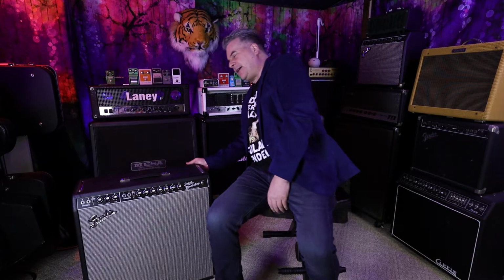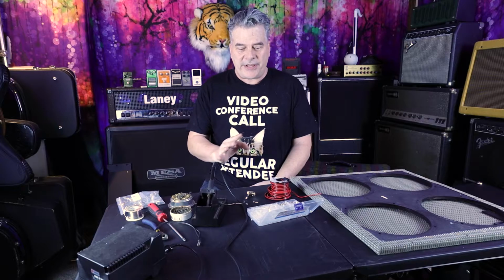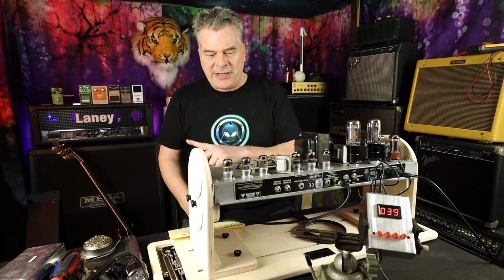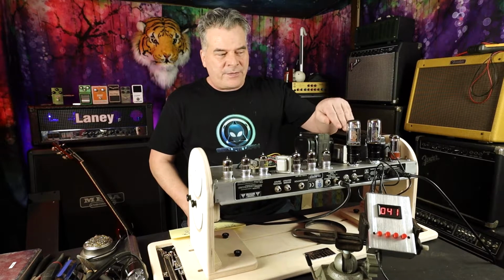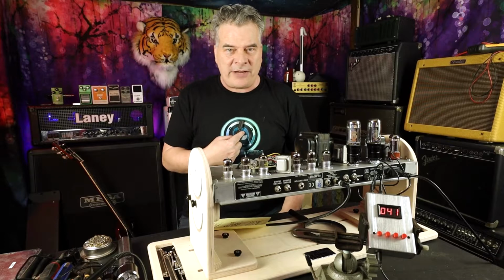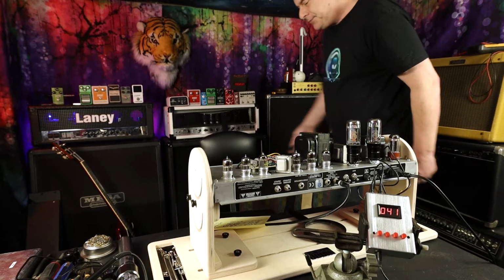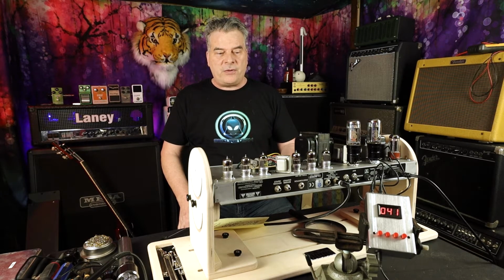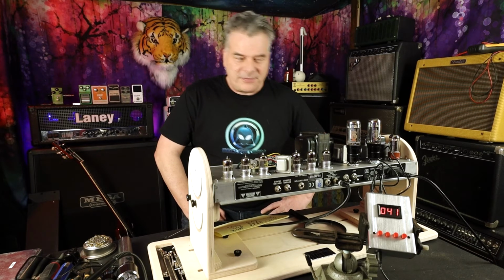How to bias a Fender '65 Super Reverb Reissue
In this video, I show you how to bias a '65 Fender Super Reverb Reissue.  For this video, I used a 2010 Fender '65 Super Reverb Reissue.  For the guitar, I am playing a 2006 Gibson SG Classic with P90's.  The rest of the equipment is listed below.

Right Angle 1/4" Plugs

Hook Up Wire

Speaker Connectors

Bias Meter

Mojotone Amplifier Chassis Stand